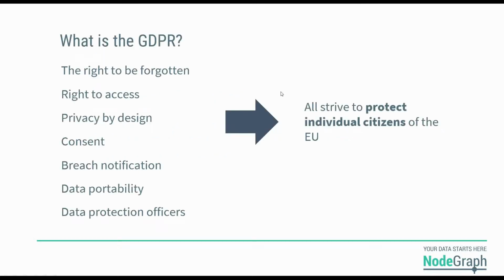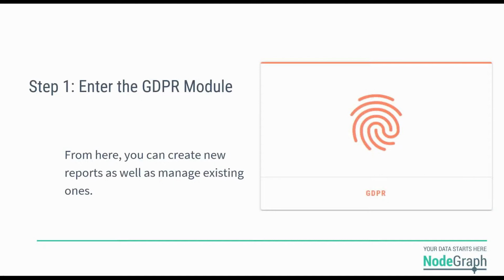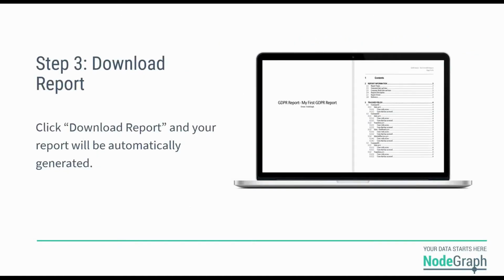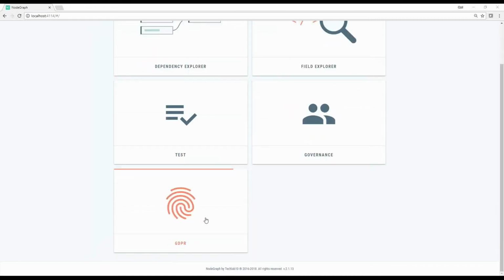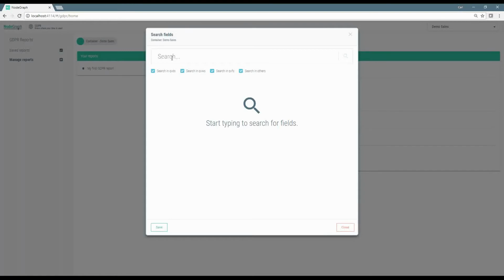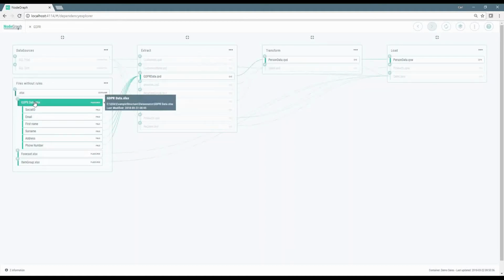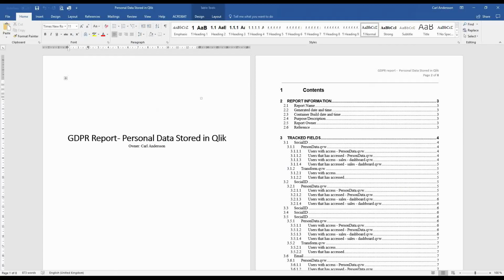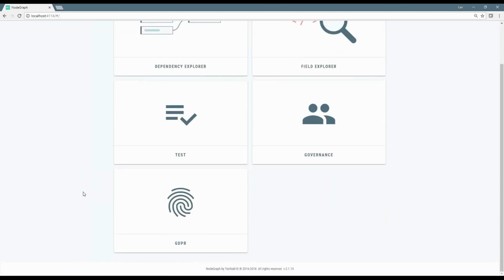NodeGraph Webinar: The GDPR doesn’t have to be hard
Join us in discussing how NodeGraph lets you to keep track of the personal data stored in your Qlik Solution by allowing you to automatically create customized GDPR reports.